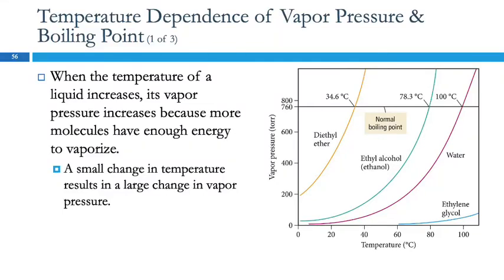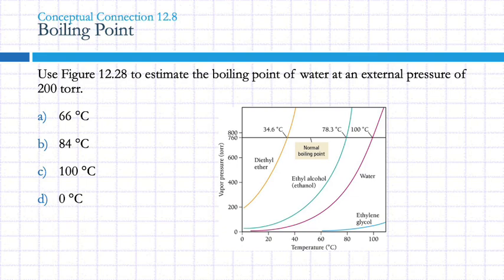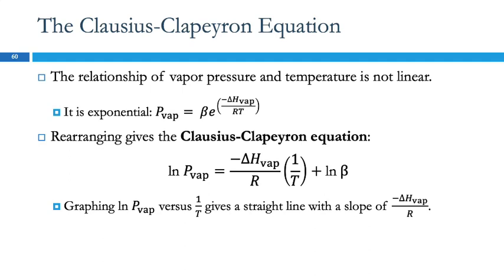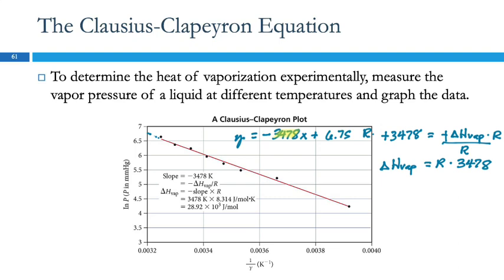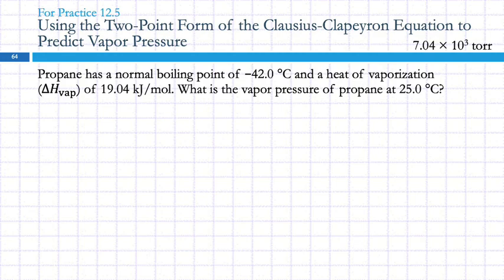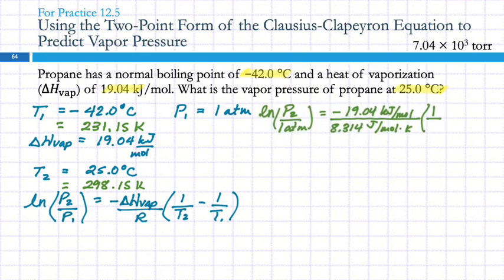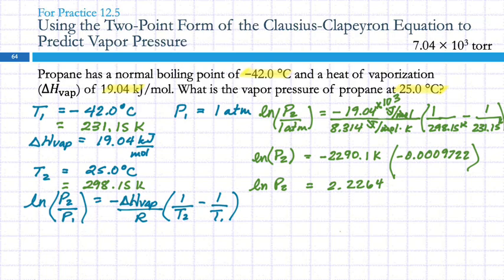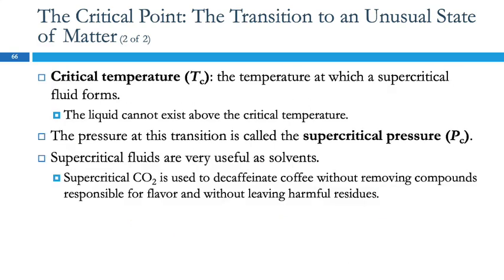12.5 part 2